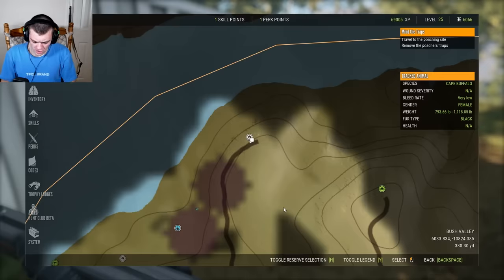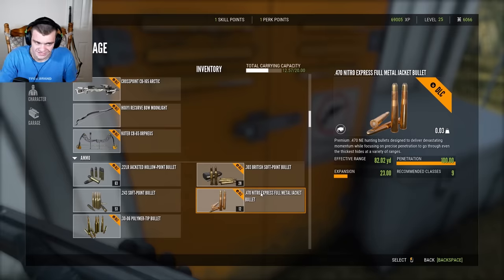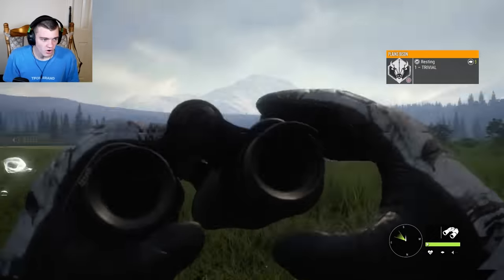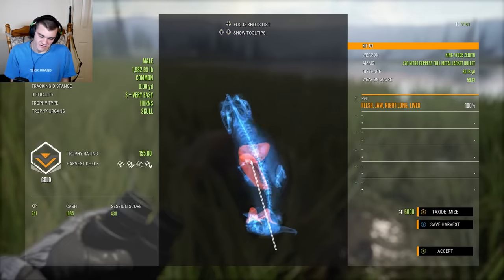HUNTING WITH THE BIGGEST GUN IN THE GAME! Hunter Call of the Wild Ep.18 - Kendall Gray